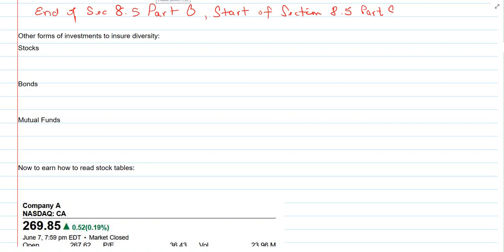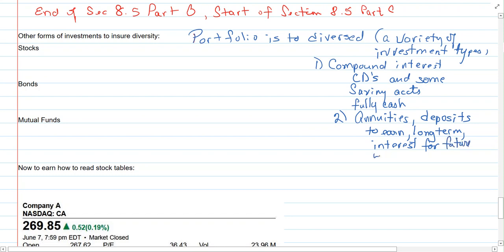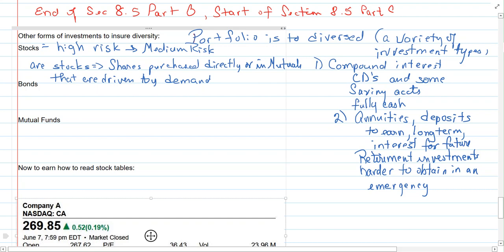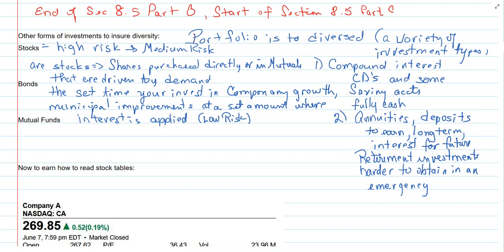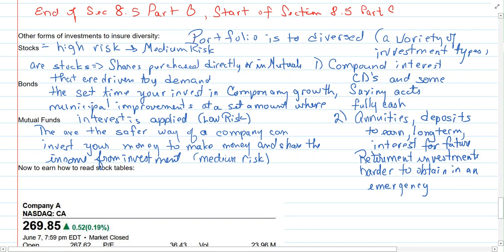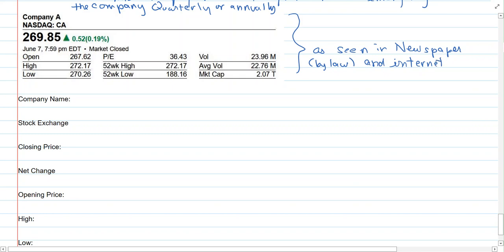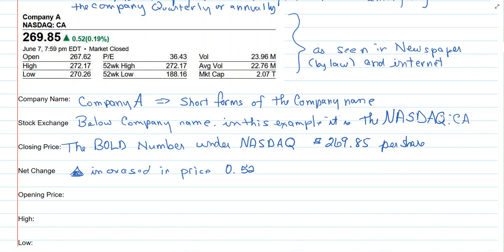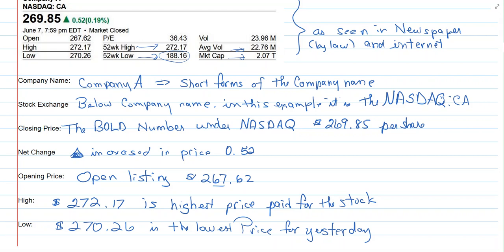Sec 8.5 Part C